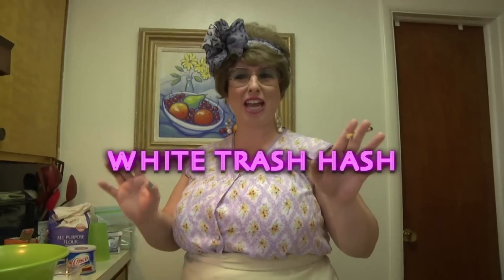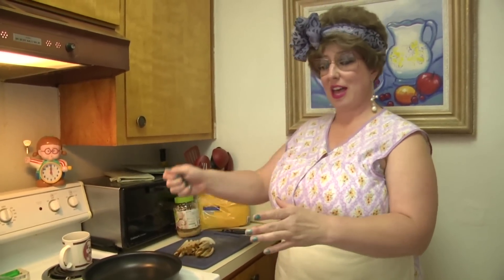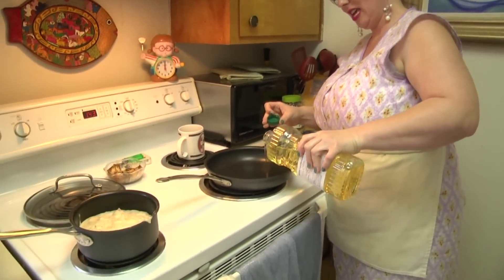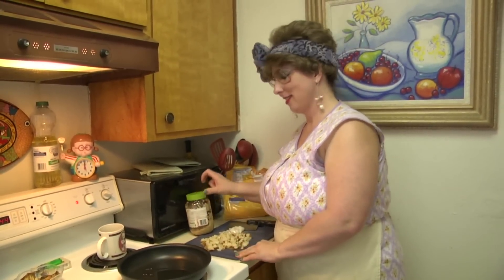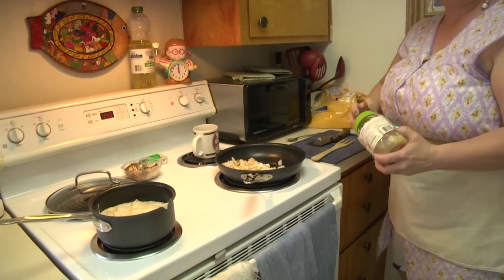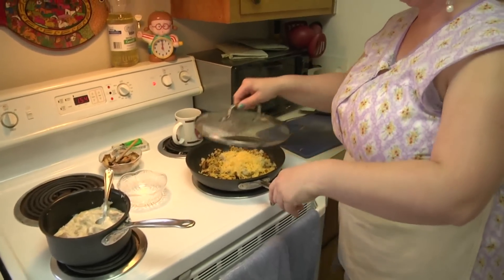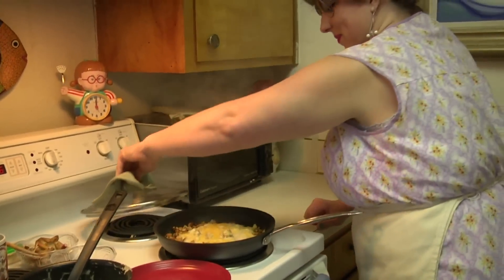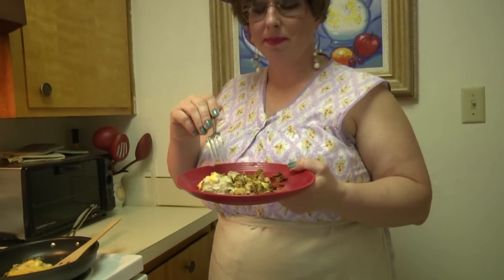Trash Hash (Delicious Cooking Recipes)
“Genie B. Delishus is the cooking show web series that features easy-to-make, low-budget, scrumptious recipes that are right outta the Trailer Park. Now, this AINT no health food show! These recipes are down right greasy, loaded with salt, fattening, high-calorie, loaded with sugar, fun, creative recipes your grandma used to make. In this episode, Genie B. Delishus shows you how to make "White Trash Hash". Please check out our video; "Homemade Biscuits & Sausage Gravy" for the gravy recipe. We hope you enjoy the show, and please be sure to check back for more episodes of "Trailer Park Cookin", coming soon.